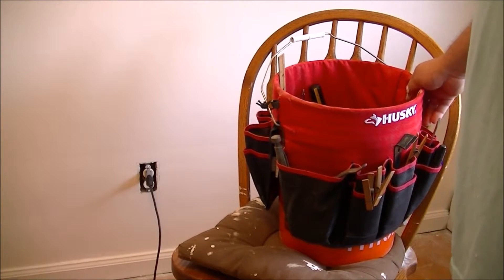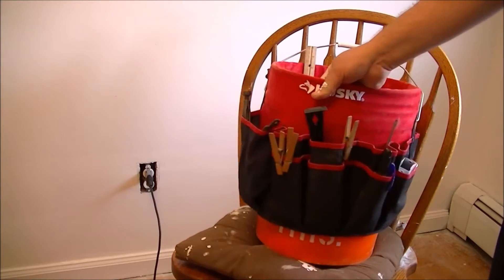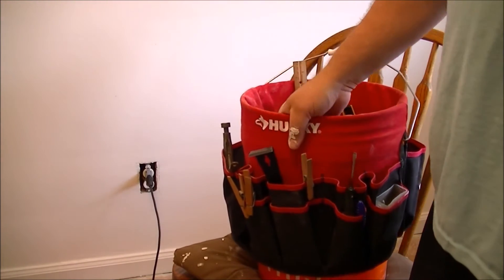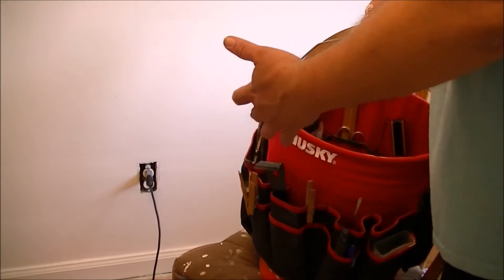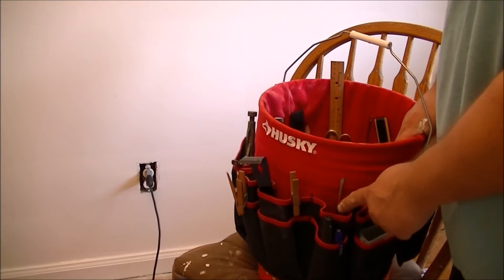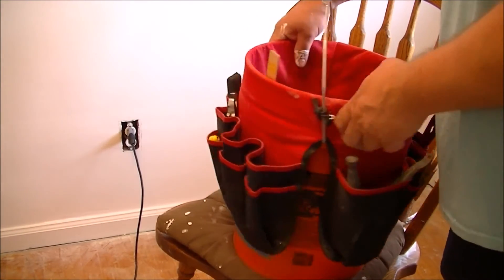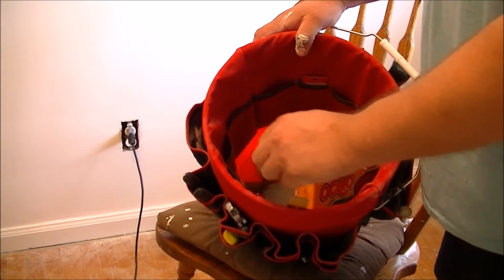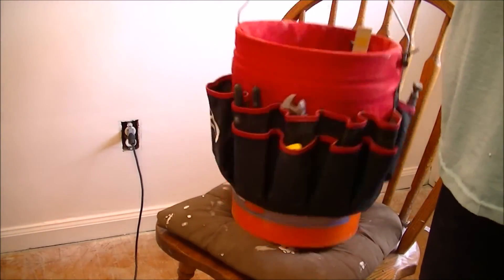Bucket Toolbox from Home Depot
My review of the Home Depot Husky bucket tool holder, or bucket toolbox, or bucket jockey.